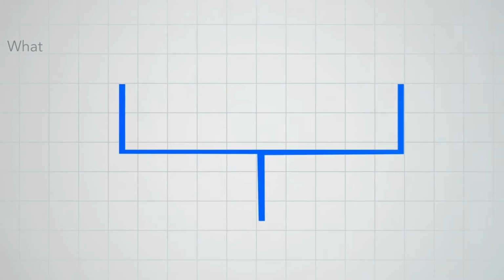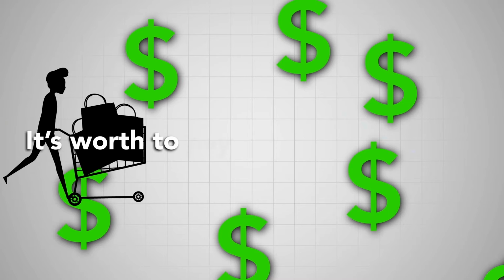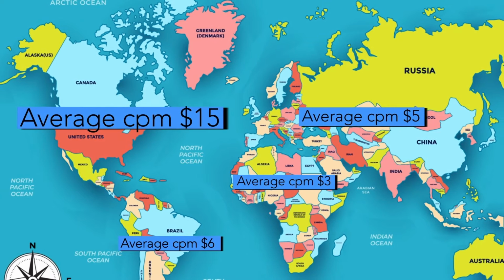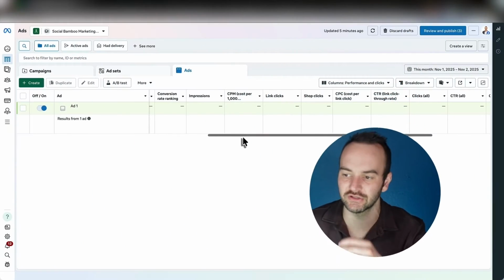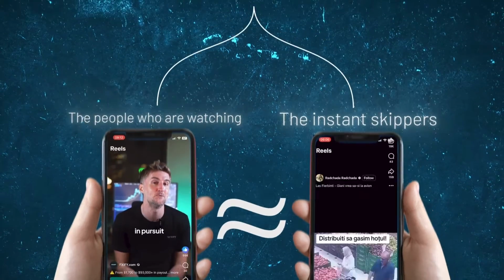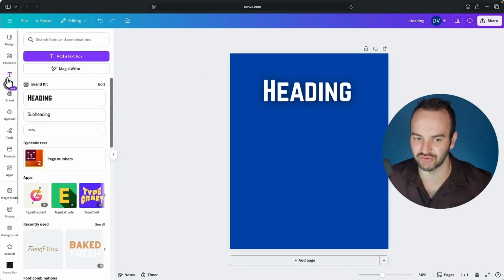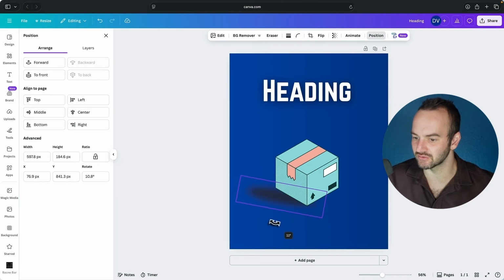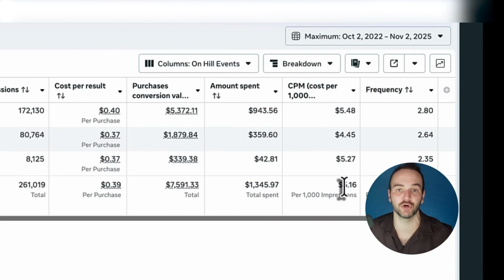Secrets to PAY LESS for Meta Ads and Lower your CPMs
Want to learn how to run profitable Facebook ads yourself without an agency?

Curious how to lower CPMs in Meta Ads Manager? Here are the secrets I've picked up over the last 8 years of running ads to trick the Facebook Ads algorithm to give you cheaper impressions. CPM is an analytic that has deeper meaning than just the cost for 1,000 impressions, this video will teach you all you need to know.

Chapters:
0:00 The Truth About CPM
2:00 Average CPMs
3:07 Healthy Ways to Lower CPMS
3:30 How the Algorithm Determines your CPM
4:40 Lower CPMs on Videos
6:36 Lower CPMs on Images
9:51 Canva Hacks to Create Scroll Stopping Ads
11:50 How I Got a $5 CPM for a Client
13:55 Focus on THIS Instead of CPM